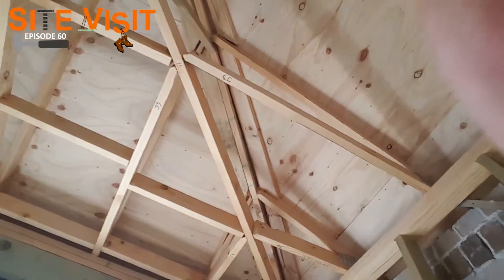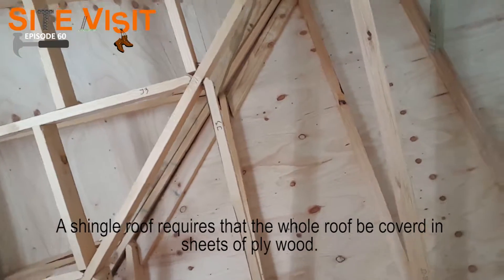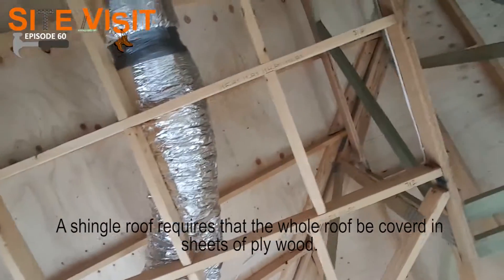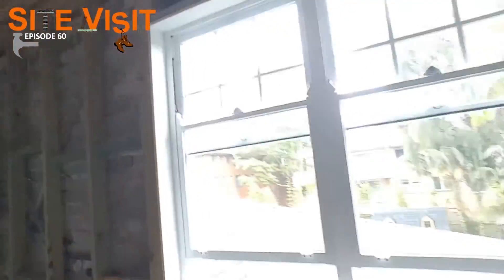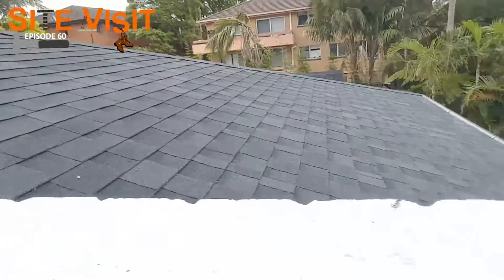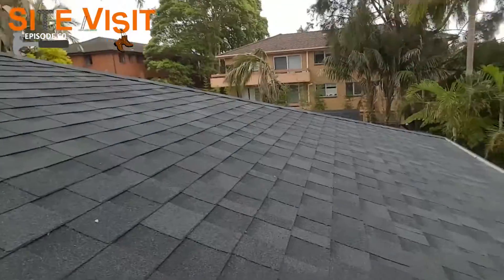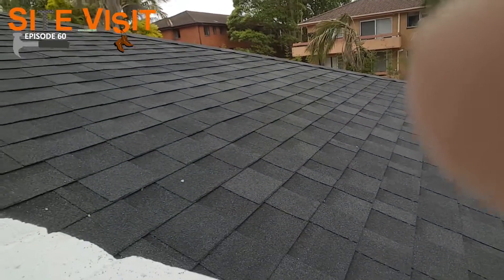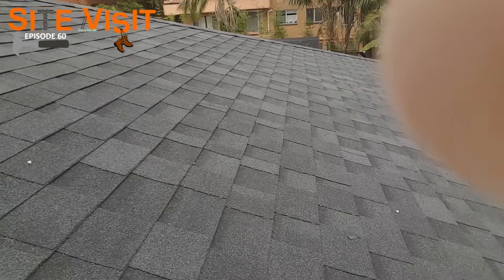Shingle Roof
What needs to be done before installing a Shingle Roof